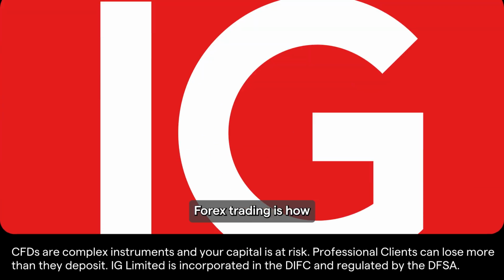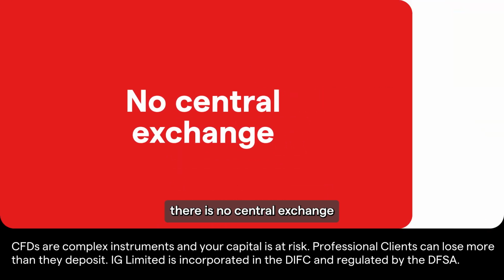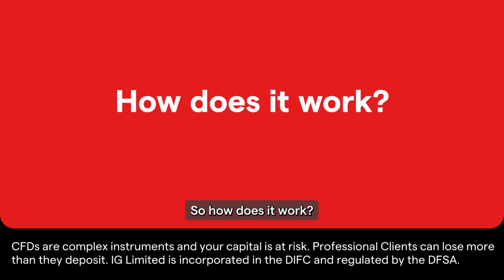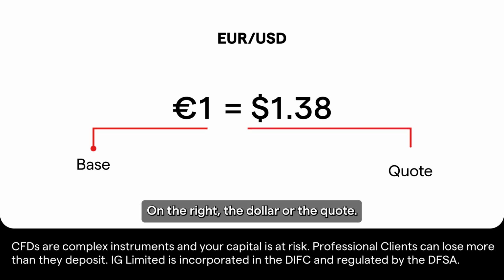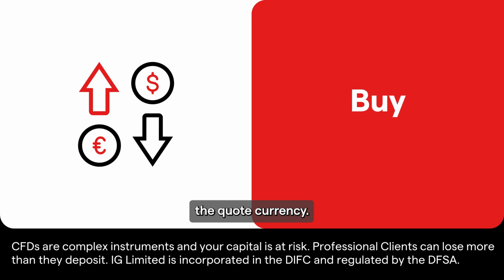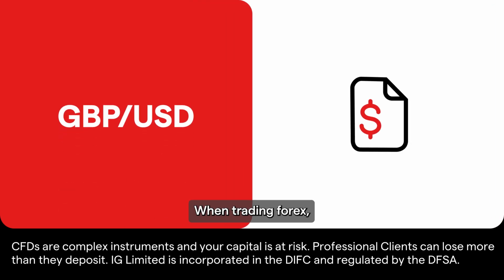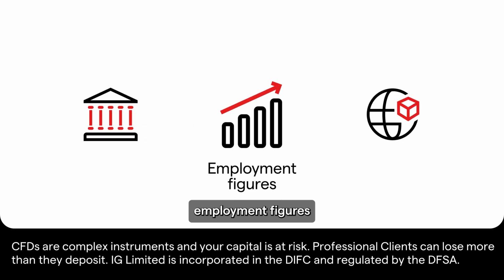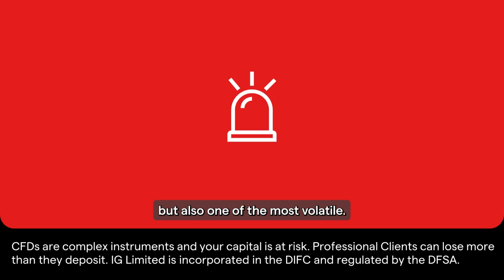What is Forex trading and how does it work?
Curious about forex trading? 🌍💱 Discover the basics and learn how to navigate the world’s largest financial market in our latest video!
Watch now to get started on your trading journey.